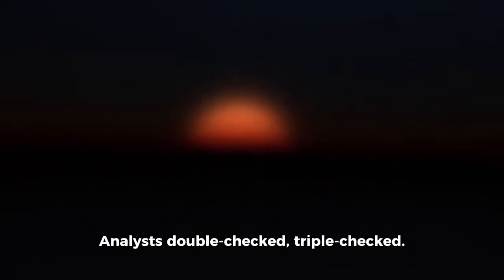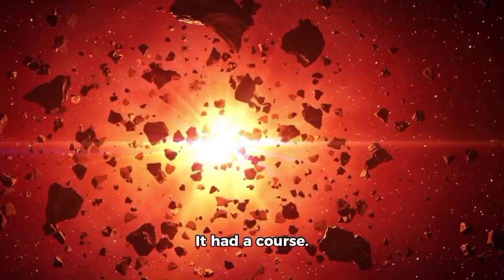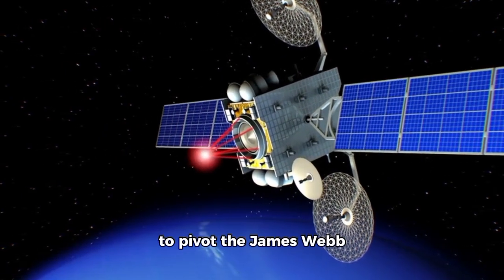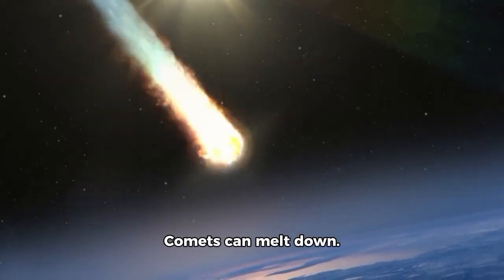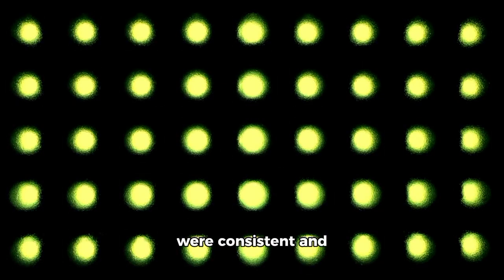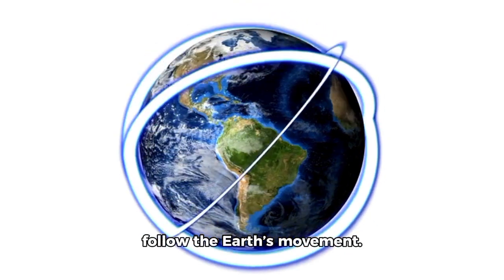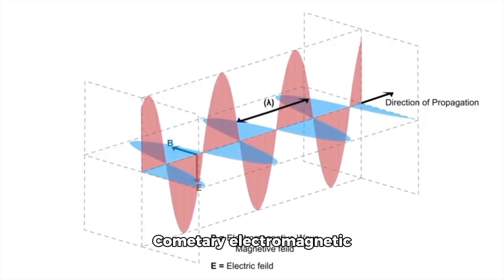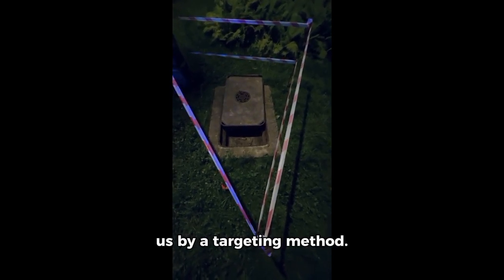3I/ATLAS’s Final Transmission JUST WARNED THE WORLD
Astronomers have just received what could be the final transmission from Comet 3I/ATLAS — and its message has left scientists around the world on edge. What did this cosmic traveler reveal before disappearing into the dark? Was it a signal, a warning… or something far stranger?

In this video, we break down:
🚀 The origins and path of 3I/ATLAS
🛰️ What the “final transmission” might actually mean
🌌 The possible scientific — and otherworldly — implications
⚠️ Why experts say the timing of this event could change everything we know about interstellar objects

Stay until the end for decoded data and the chilling new theory about what 3I/ATLAS may have seen out there… 👁️